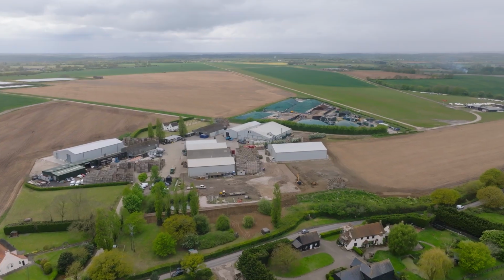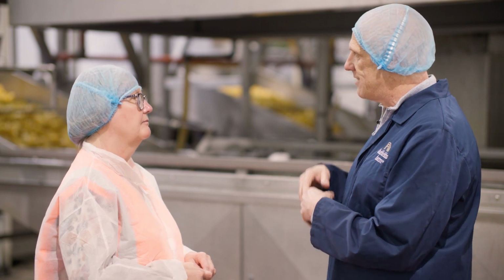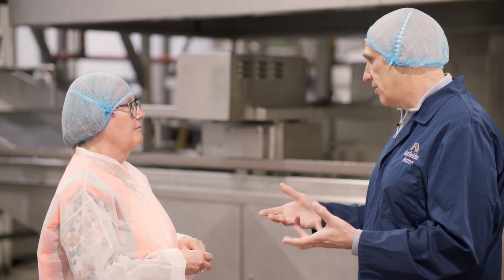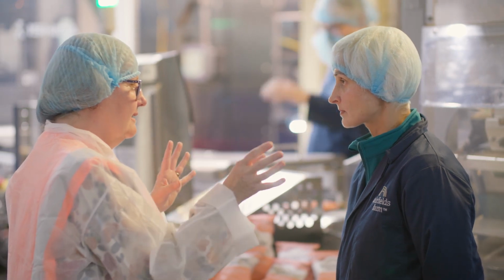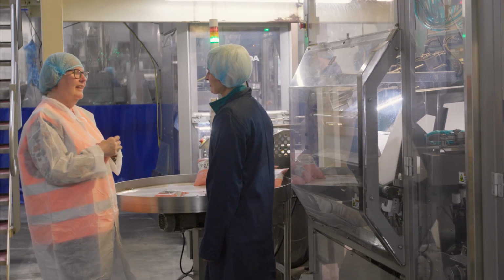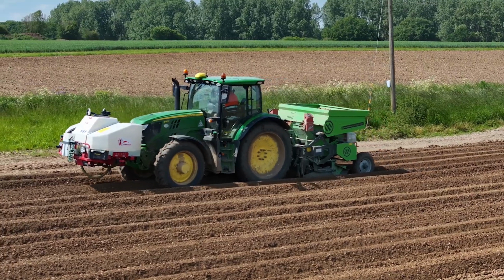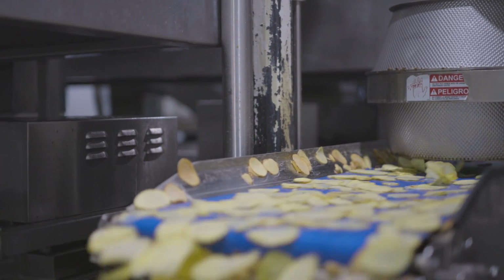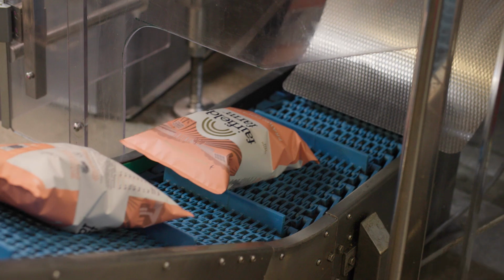Harvesting Success: The Story of Fairfields Farm Crisps. Episode 2: Navigating Change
Step into the present day at Fairfields Farm, where the spirit of innovation thrives amidst the changing tides of the snack industry. In this episode, we'll uncover the challenges and triumphs that define Fairfields Farm Crisps in the modern era. 🌟

Click the link below to start your journey and explore more about Automate UK now!